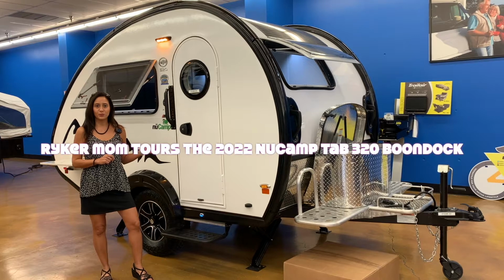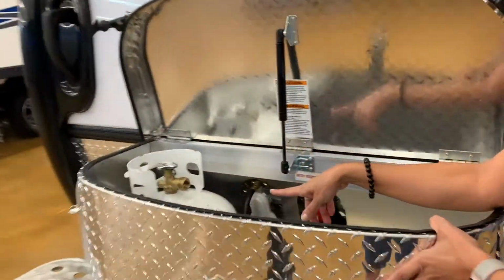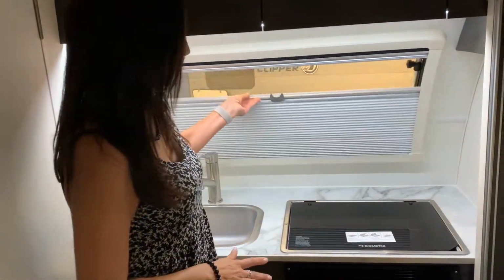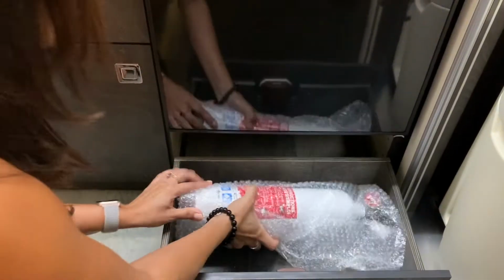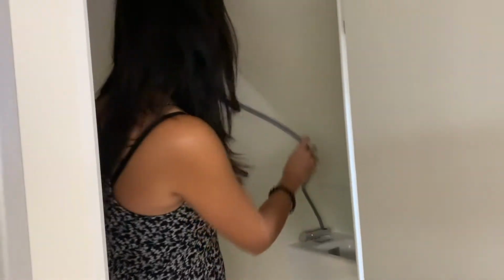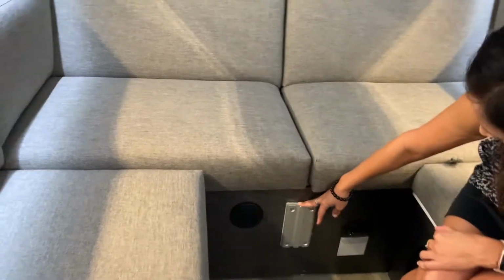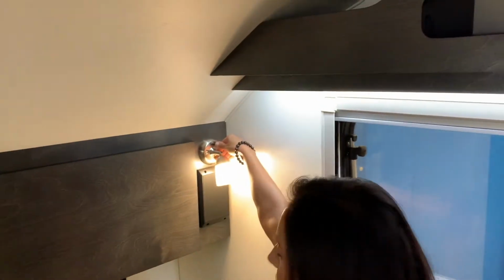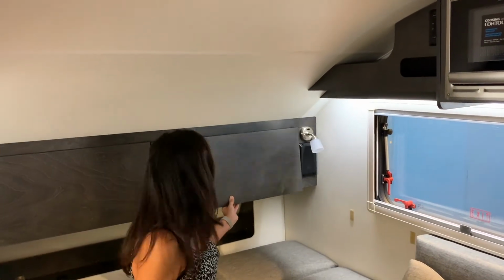2022 NuCamp Tab 320 Boondock Review and Walk Through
2022 NuCamp Tab 320 with the Boondock option.  If you are interested, call Patrick at Gerzeny RV World Fort Myers location.
- Headliner shelves
- Wise owl camping towels
- 25' flexible hose (space saver & drinking water safe)
- paper towel holder
- double sided ion tape (Really good stuff!)
- hitch safe
- paper towel holder
- Shower head
- Shower head on/off switch (no dribble type)
- Foldable & extendable RV broom
- coffee maker
- travel bags
- Stansport pots/pans
- foldable table
- foldable Camping chairs
- hiking poles
- aluminum grill pan
- spice containers
- Viair 00088 88P Portable Air Compressor
- Inflatable Kayak

Like so many others, my lifestyle changed due to the pandemic.
Before the pandemic, my families lives had become so hectic & busy that there never seemed to be a good time to travel anymore.  Somewhere along the line we realized that our last vacation was in 2011. We decided that it was time we made some travel plans.
Then the pandemic hit!  I no longer wanted to travel by plane or stay in a hotel.  We decided that a bettter and safer alternative would be to travel in our own vehicle, one that we could also sleep in, cook our own meals in, vacation in.  The rest is history!
However,  the RV shopping process is not easy and required a lot of research.  I want to share what I have learned along with my ongoing experiences and adventures through my channel which offers:
RV tours / walkthroughs
Camping destinations
Hiking
RV modifications & DIYs
RV Cooking
So I invite you to come along with me on this ongoing RV journey.